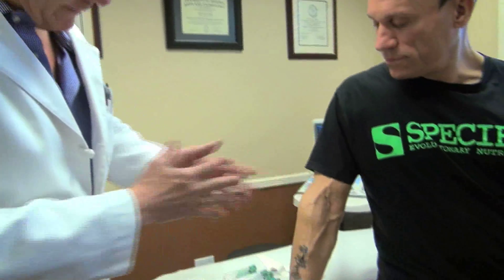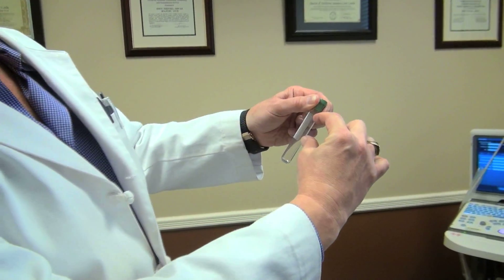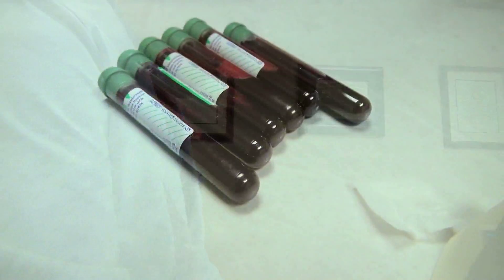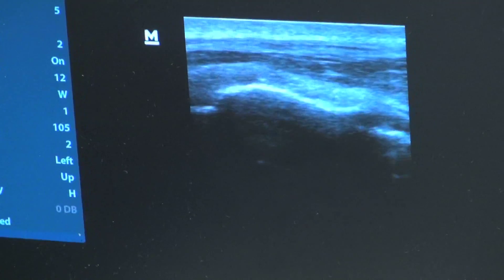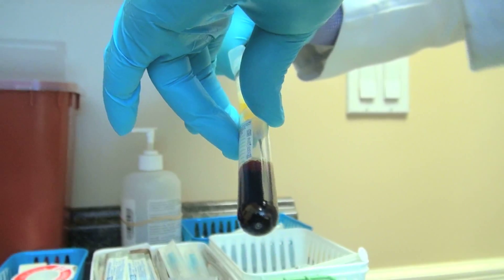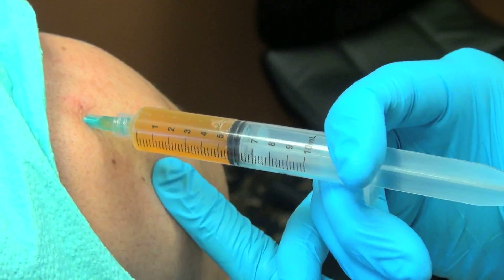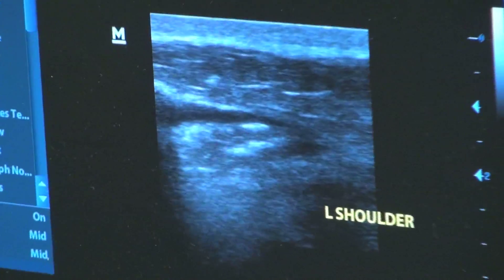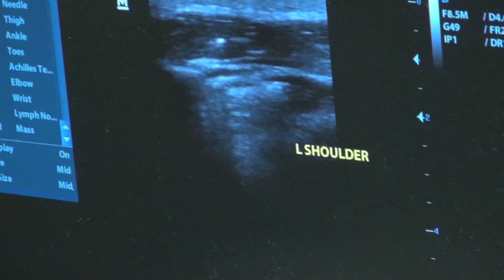Palumbo Shoulder Regeneration Part 2: Plasma Rich Platelets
Dave Palumbo returns to Dr Eric Siegel for Part 2 of his shoulder regeneration procedure.  Last time we saw Dr Siegel inject Stem Cells.  This time he'll be injecting PRP (platelet rich plasma) to bolster the effects of the stem cell therapy.